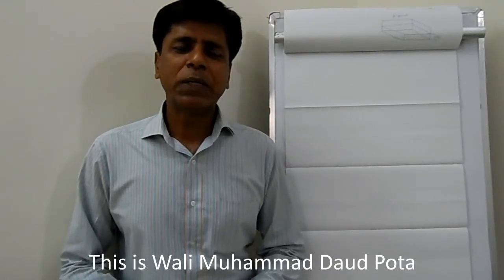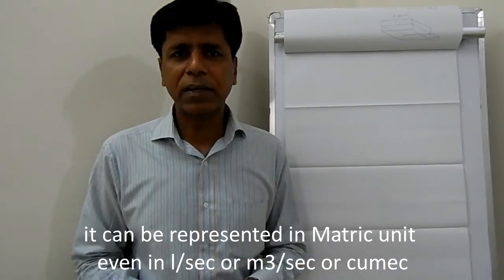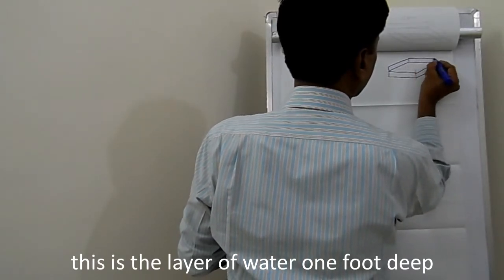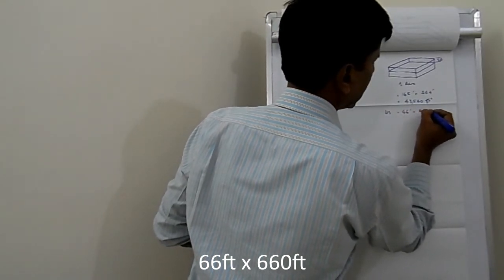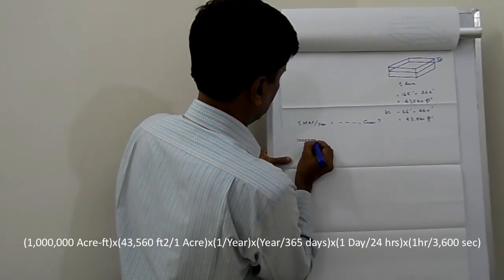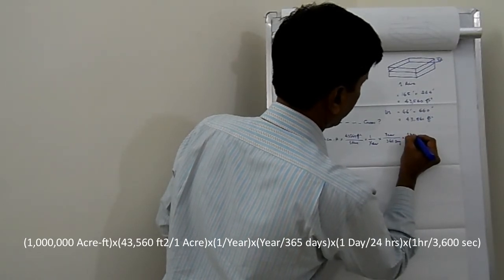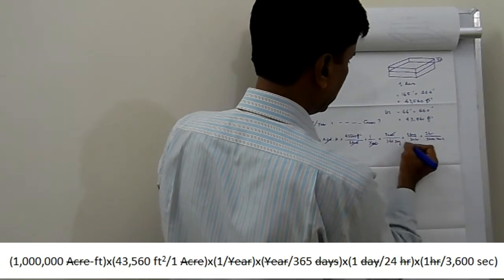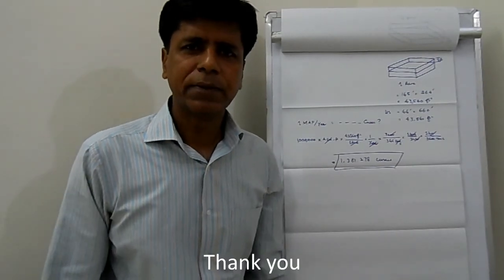MAF per Year to Cusecs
Conversion of MAF/Year to Cubic Feet per Second